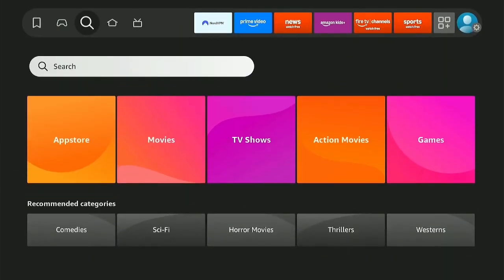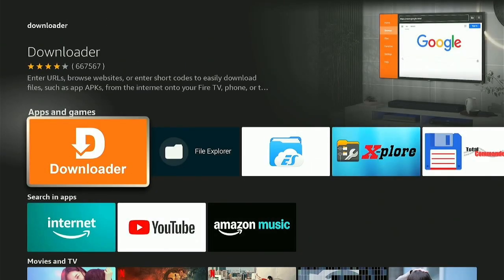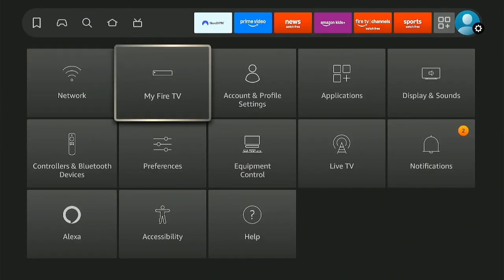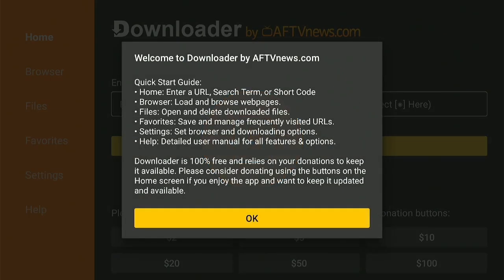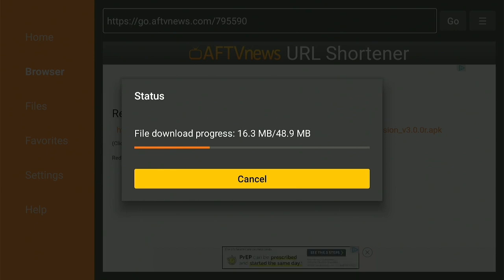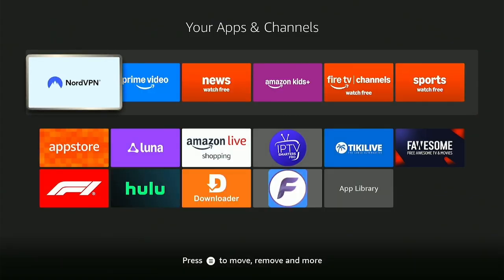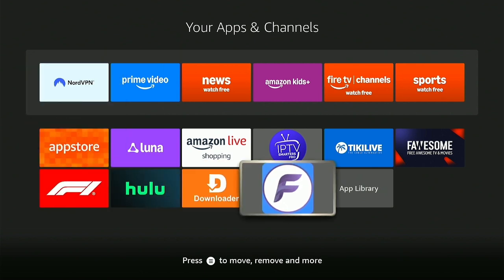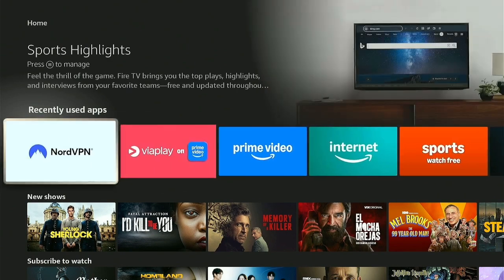How to Install Flix Vision on FireStick (2026 Free Movies & TV Shows)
Want to watch free movies and TV shows on your FireStick? In this video, I’ll show you how to install Free Flix Vision on your FireStick step by step. Free Flix Vision is a lightweight streaming app that gives you access to a huge library of movies, TV series, and cartoons in one easy-to-use app. The interface is clean, the navigation is simple, and it works smoothly on all FireStick and Android devices.
This tutorial will guide you through downloading Free Flix Vision using the Downloader app, enabling apps from unknown sources, and completing the installation so you can start streaming instantly. I also share tips for smoother streaming and recommend using a VPN for privacy and security while watching free content online.
Drop your questions in the comments if you need help installing the app or setting it up.